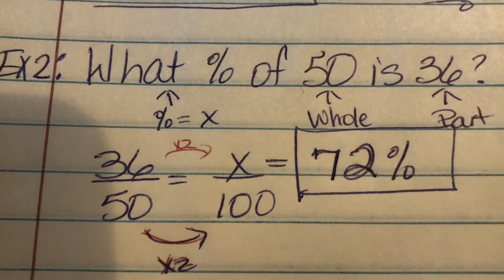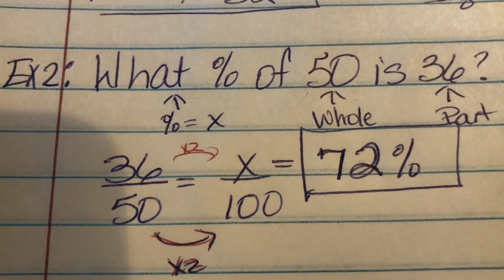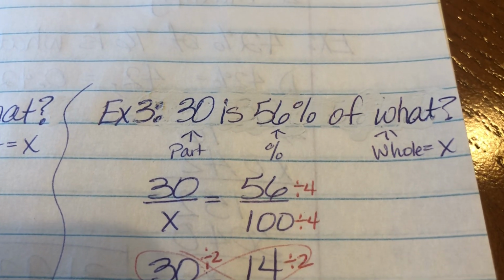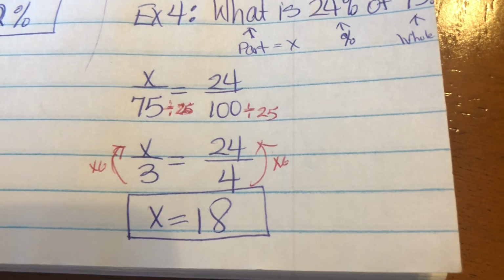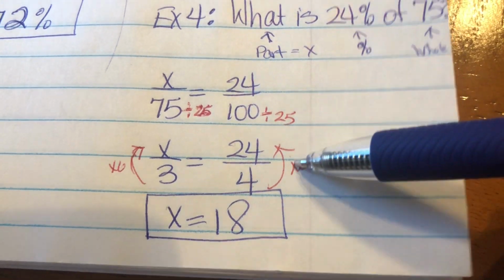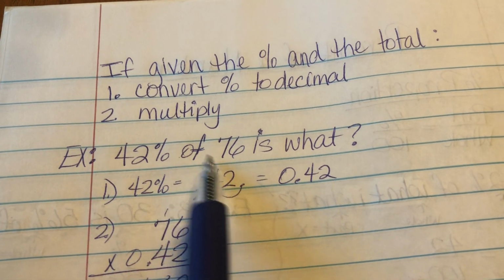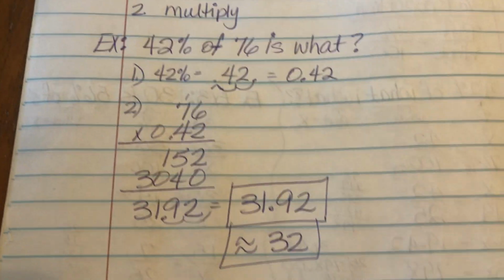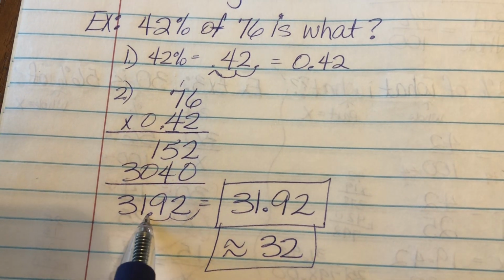October 27, 2019